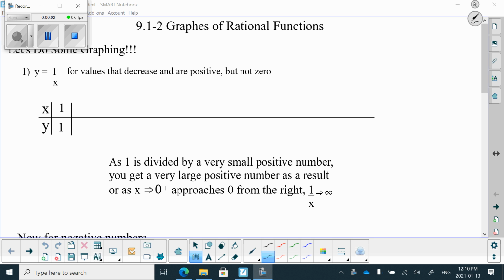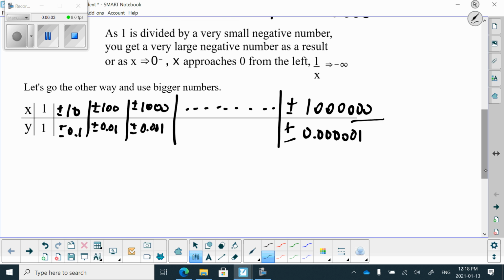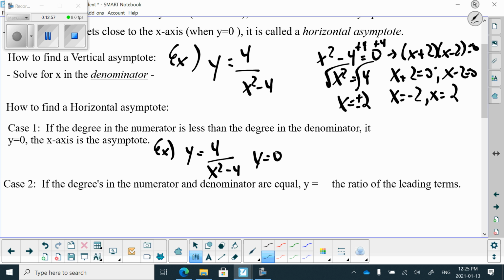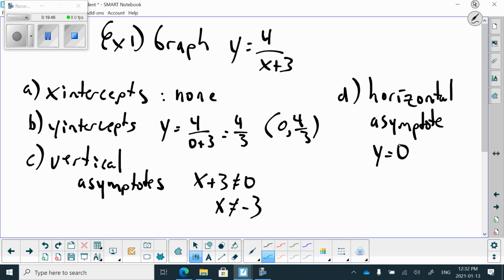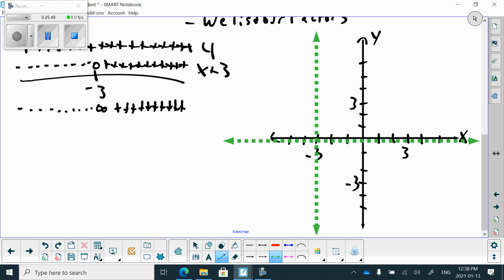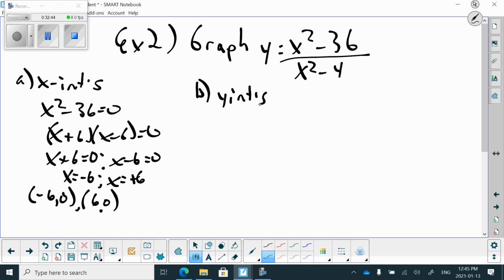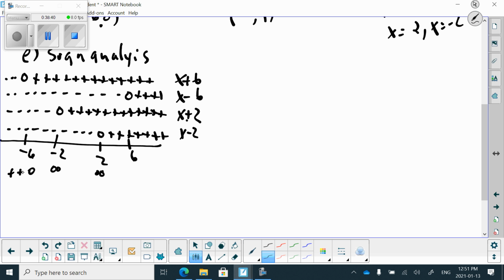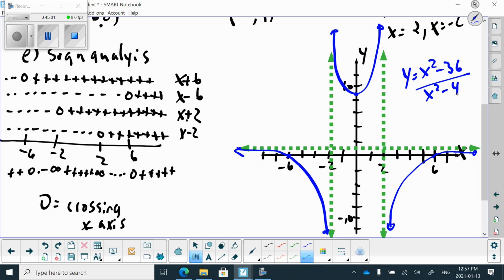Graphing Rational functions Grade 12 Day 1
How to graph Rational Functions with all x and y intercept, asymptote and sign analysis rules.